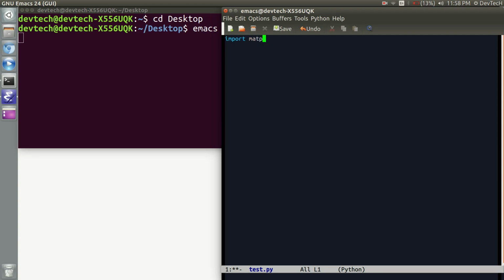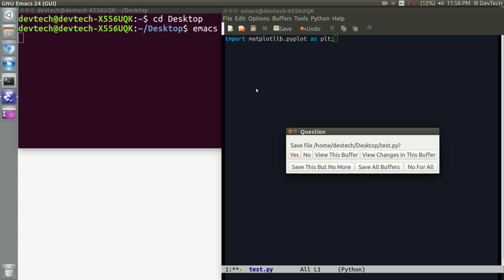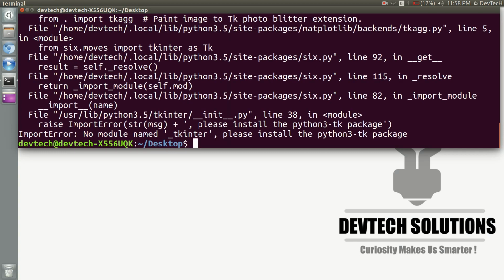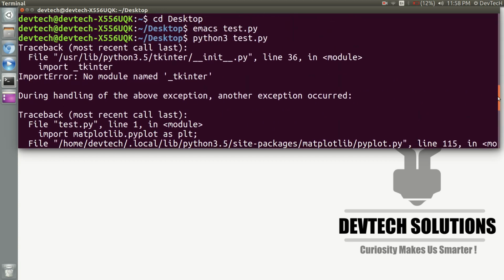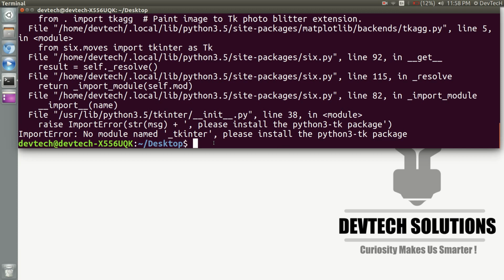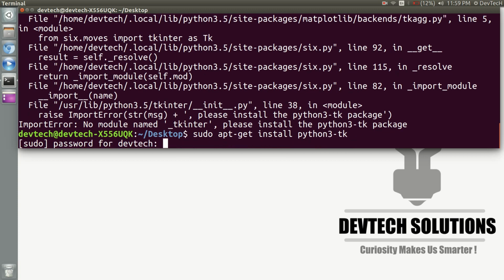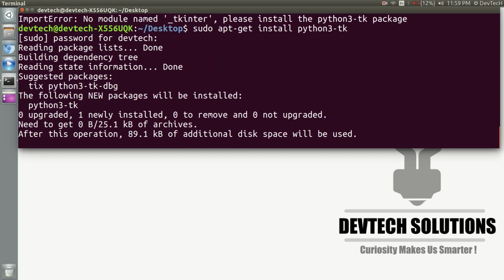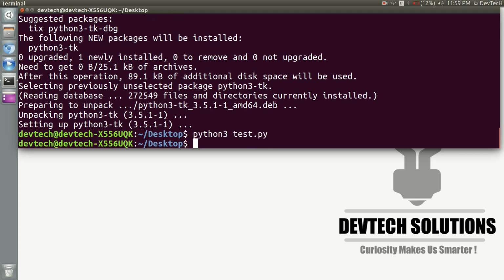Python Import Error: No module named tkinter Solution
ImportError: No module named '_tkinter'
Python Import Error : No module named tkinter Tkinter in Python3 while using or importing matplotlib in Ubuntu linux